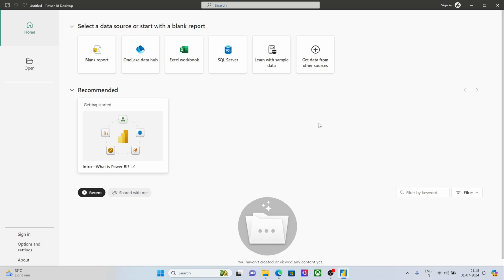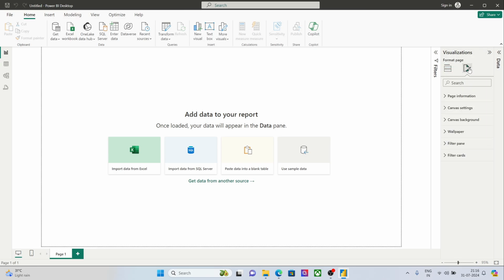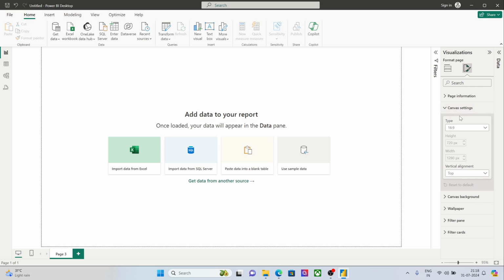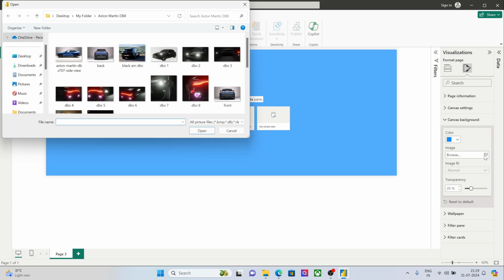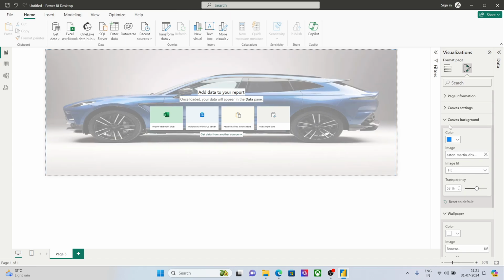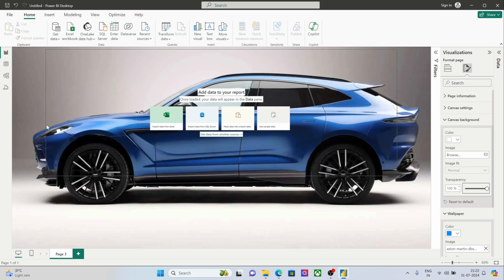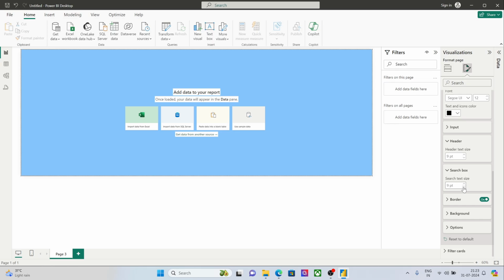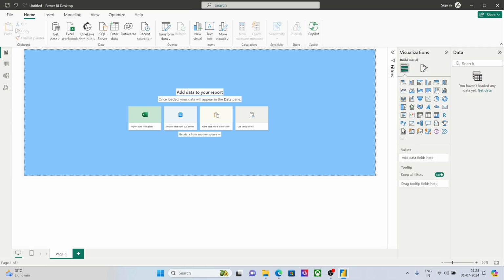Mastering Microsoft Power BI: #2 Everything about Visualizations Pane and Canvas Settings powerbi 🎨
Welcome to the ultimate guide on mastering Microsoft Power BI! In this tutorial, we will cover everything from installing Power BI to creating stunning data visuals and publishing reports. Whether you're a beginner or looking to enhance your data analytics skills, this step-by-step guide is perfect for you.